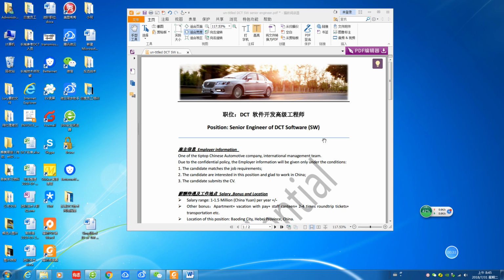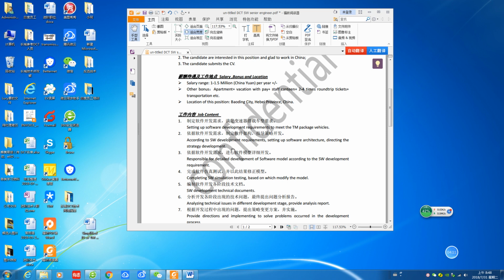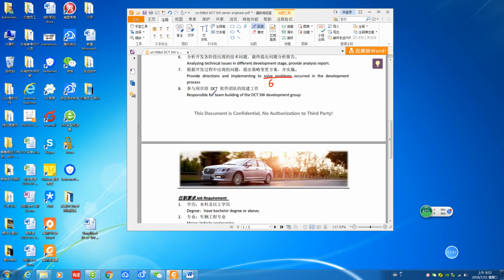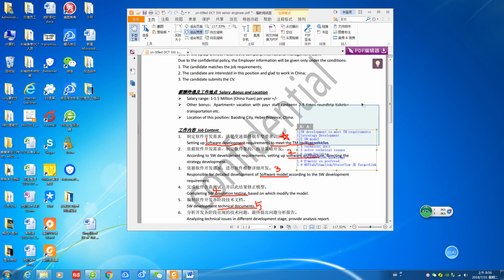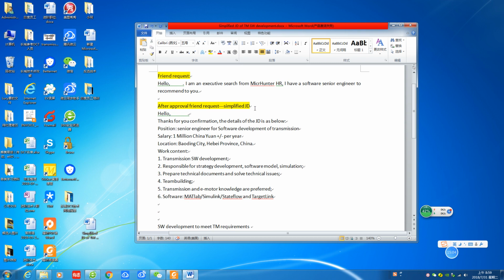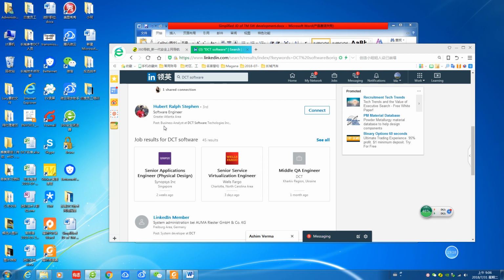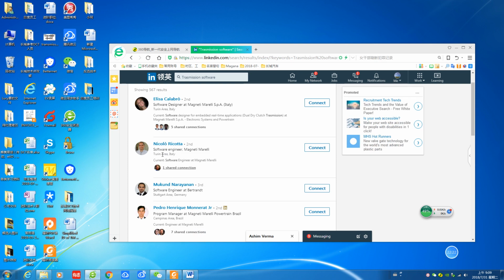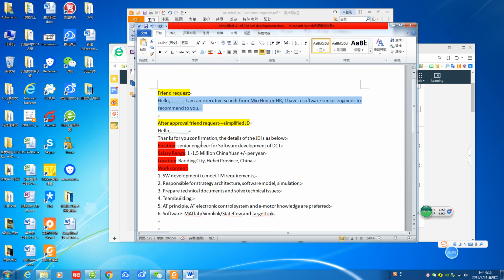20180731 JD analysis 职位解读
How to analyze JD for MicroHunter